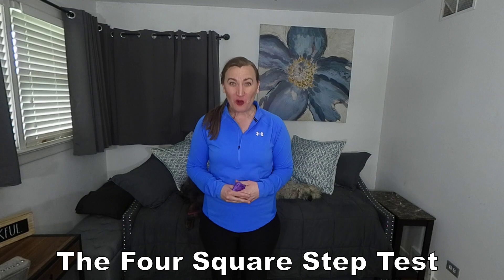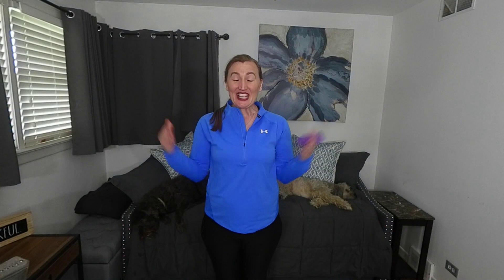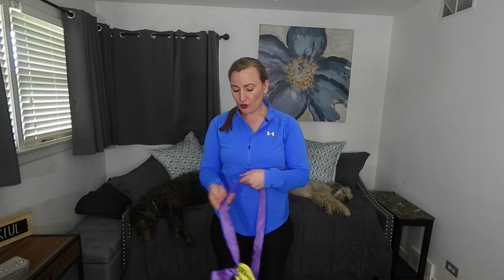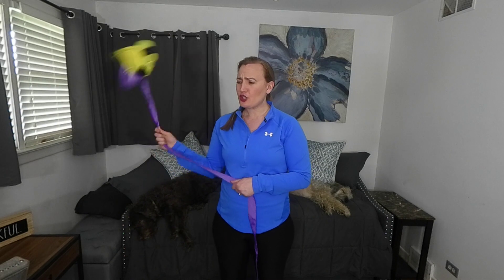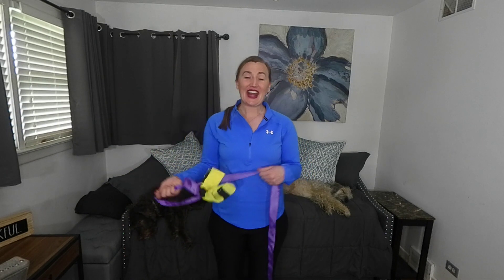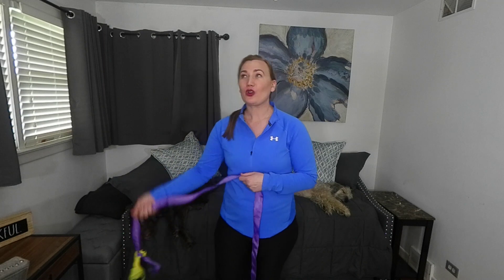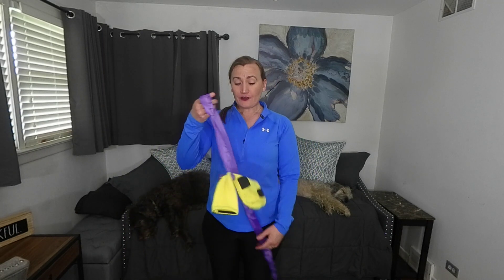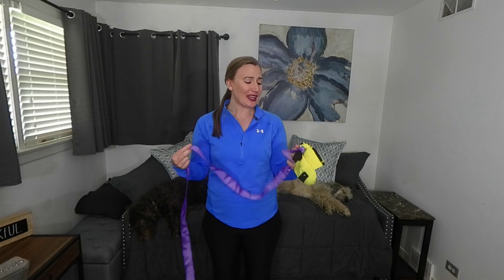DIY Occupational Therapy Tools Ep3: The Ribbon Ruler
Here in episode 3, we will showcase "The Ribbon Ruler"

In this video, I'm going to show you how to make this tool as well as treatment interventions to get you started.

Your contributions can make a difference in the lives of others